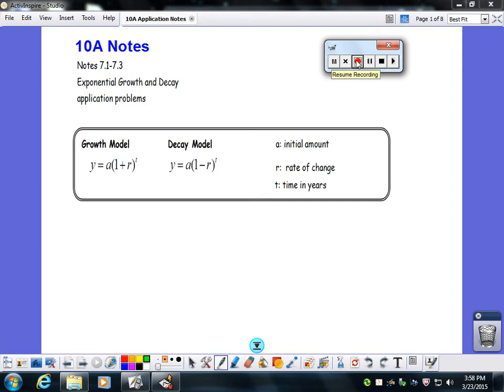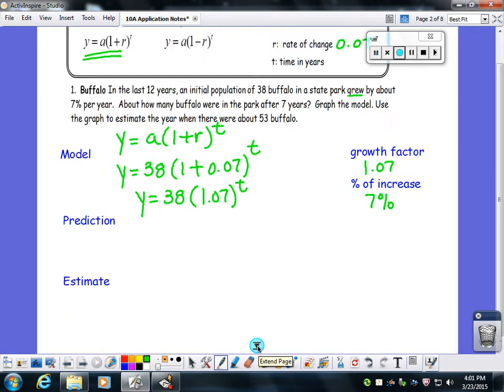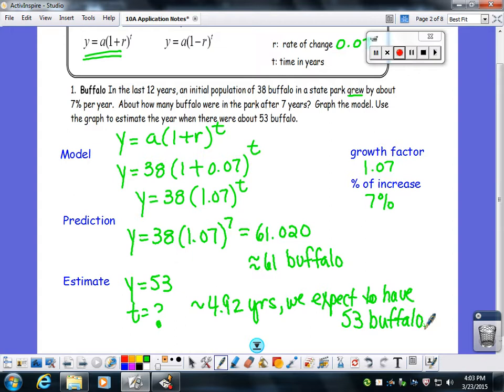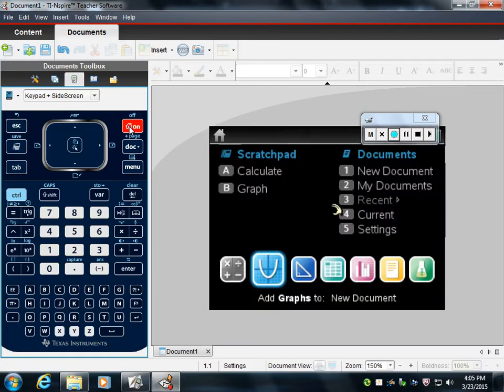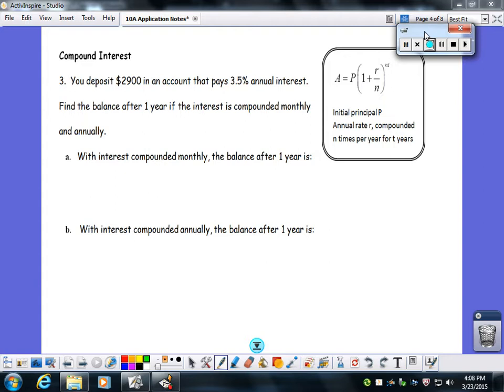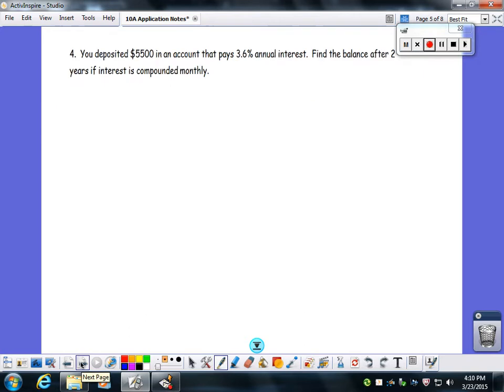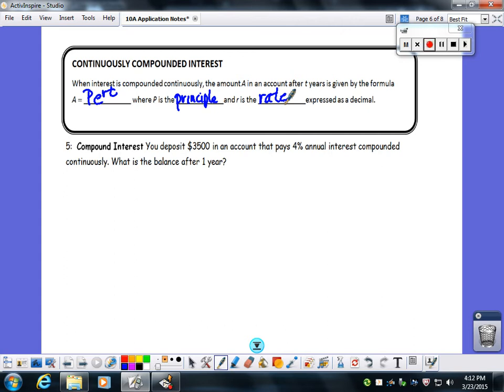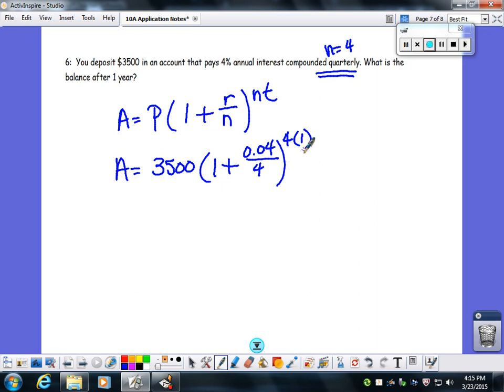10A notes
Description